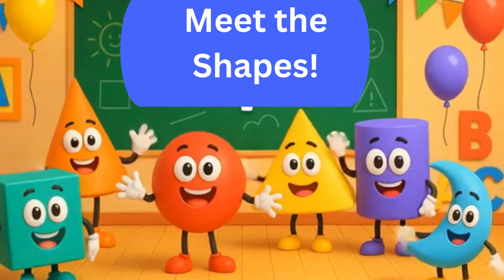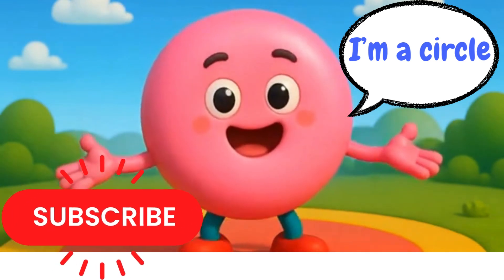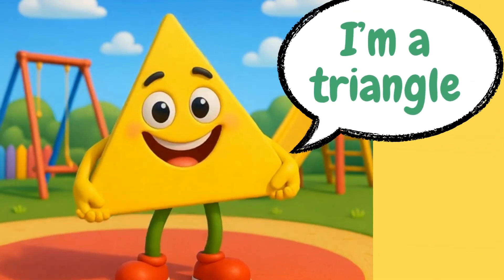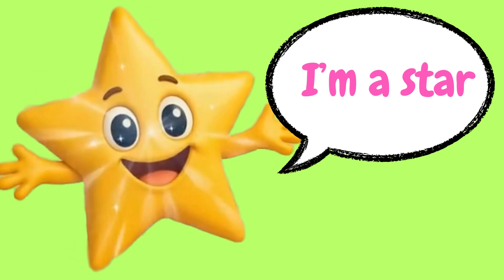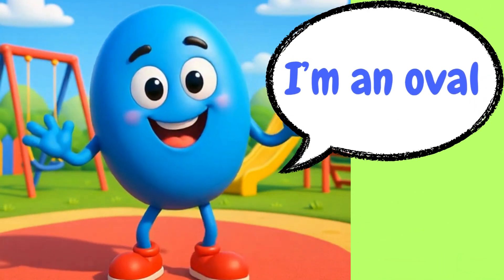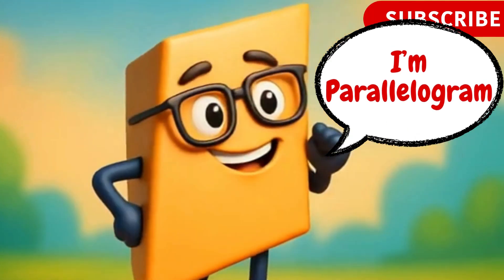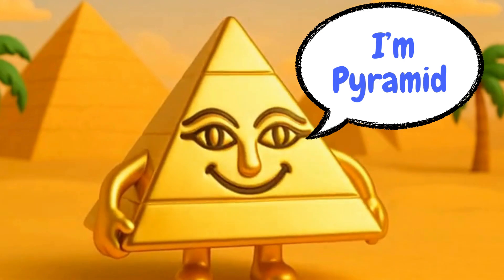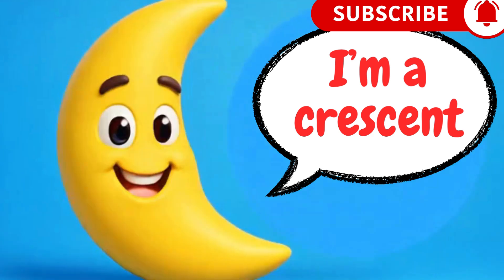"Learn and Laugh with 3D Shapes: An Engaging Educational Video for Young Learners"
Join us on a colorful and exciting adventure where friendly 3D shape characters come to life to teach kids all about geometry in a fun and simple way! In this playful educational video, your child will meet cheerful shapes like the circle, square, triangle, rectangle, cube, cone, pyramid, sphere, and many more — each with bright colors, big smiles, and unique personalities.

Every shape introduces itself in a short and fun way, helping young learners remember its name, features, and what makes it special. Whether it's the smart Parallelogram with glasses, the spinning Hemisphere, or the smiling Crescent moon, each shape is designed to make learning engaging and unforgettable.

Perfect for preschoolers, kindergarteners, and early learners, this 3D animated cartoon encourages visual learning, listening skills, and early geometry understanding — all while having lots of fun!

✨ What kids will learn:

Shape names and characteristics

Spatial awareness and visual recognition

Confidence in identifying basic and 3D geometric forms

👶 Created for children aged 3–7, this vibrant and friendly lesson is ideal for:

Home learning

Classroom activities

Homeschool geometry lessons

Screen time with a purpose